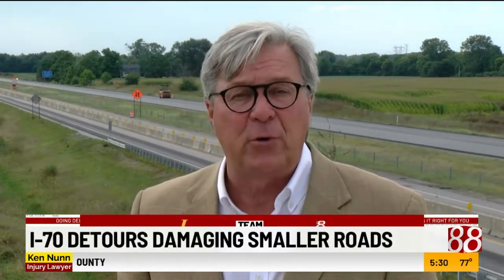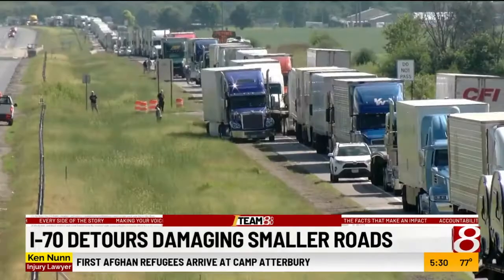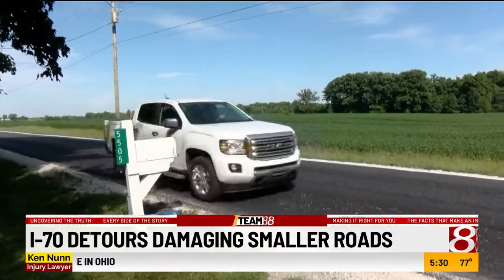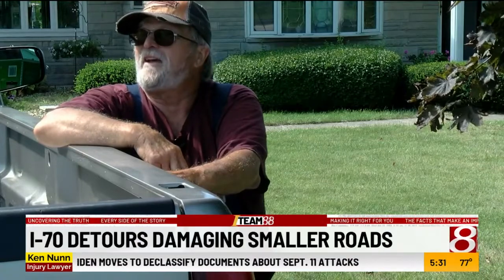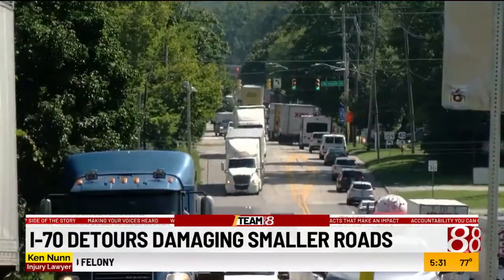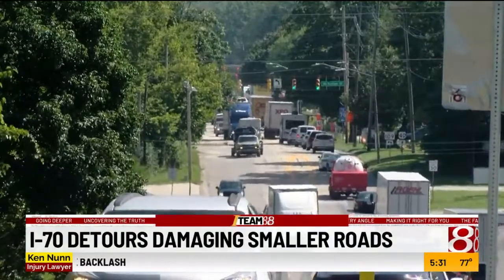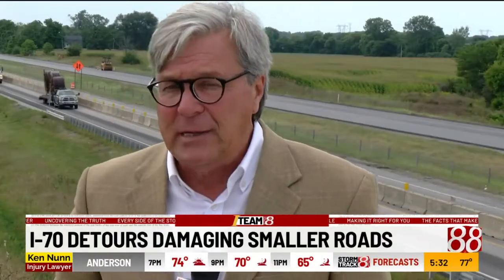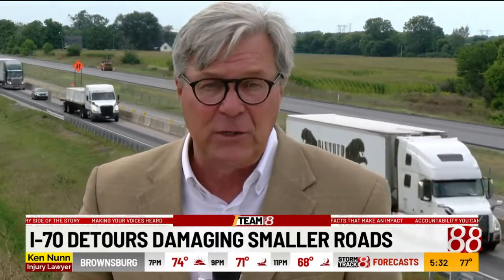I-70 detours damaging smaller roads